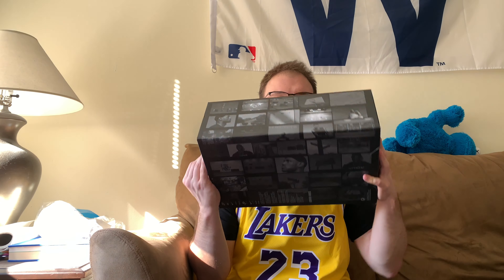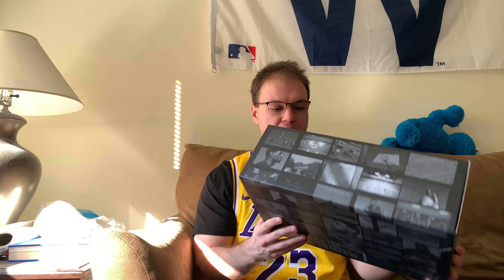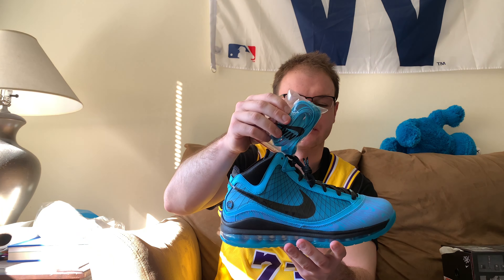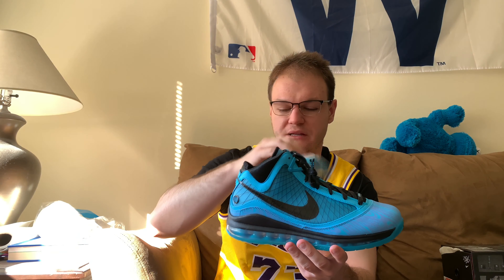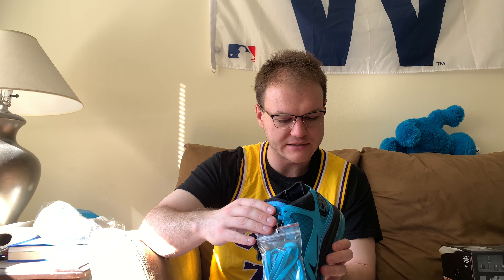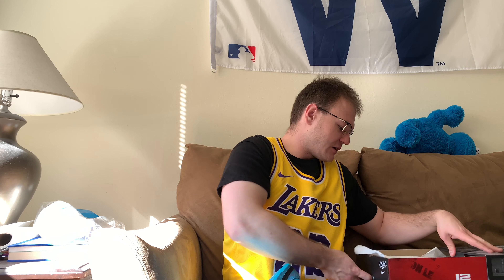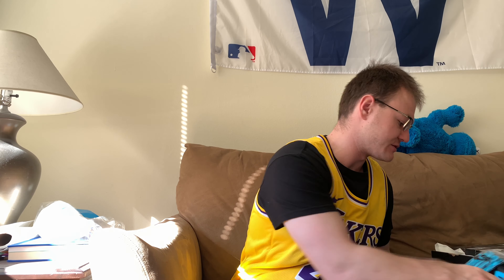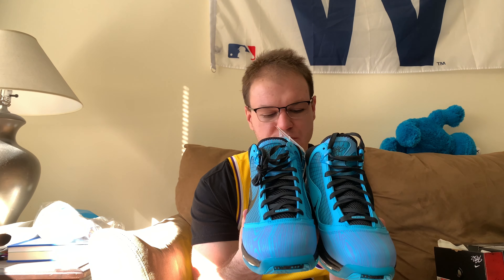ANOTHER ONE LEBRON 7 ALL STAR 2020 UNBOXING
Another Lebron 7 Unboxing. Follow the gram tho